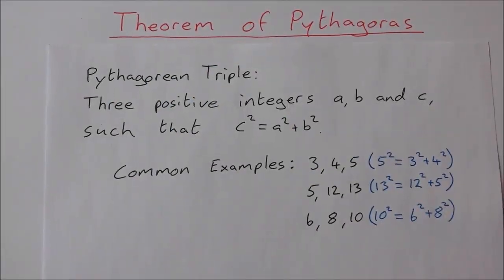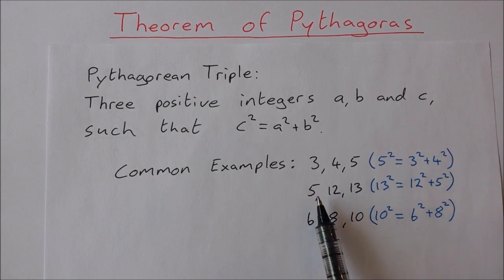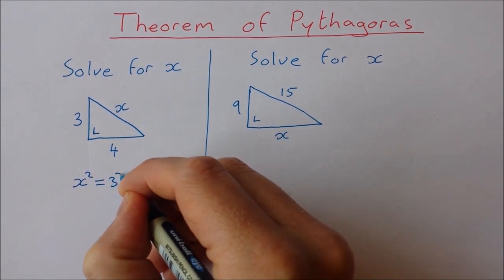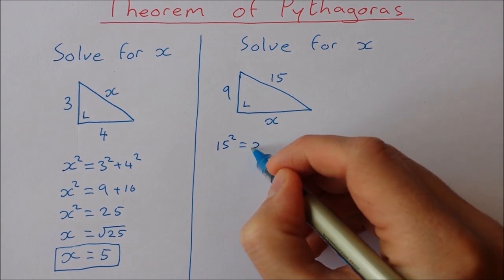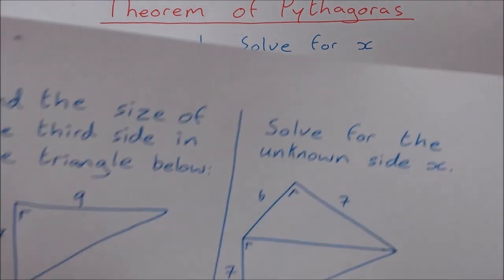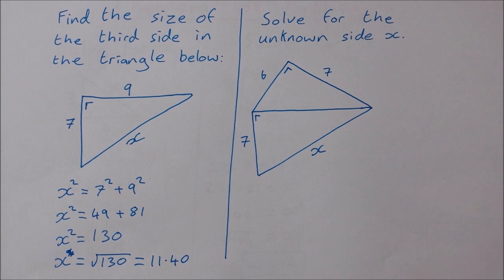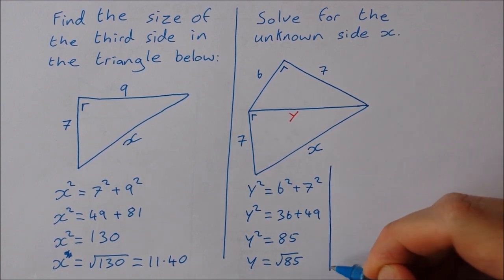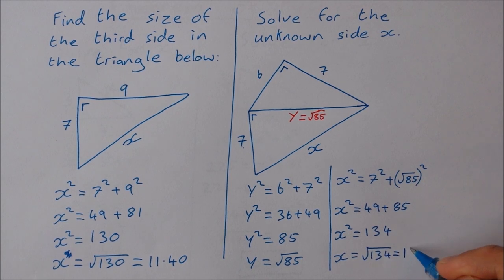Theorem of Pythagoras Easy Questions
In this video I show you some basic examples of solving the theorem of Pythagoras. This video is best suited for those who have seen the Theorem of Pythagoras before but need some help to solve problems.